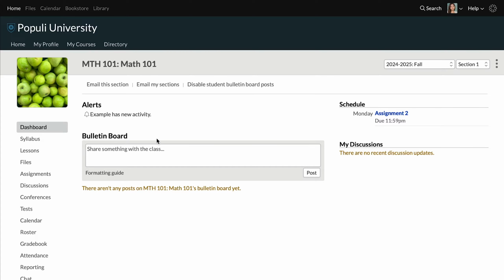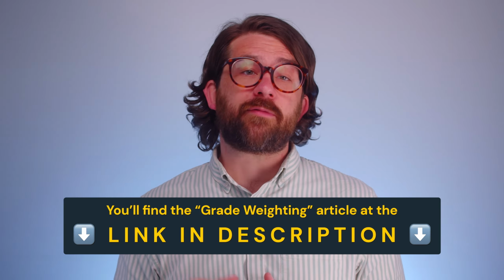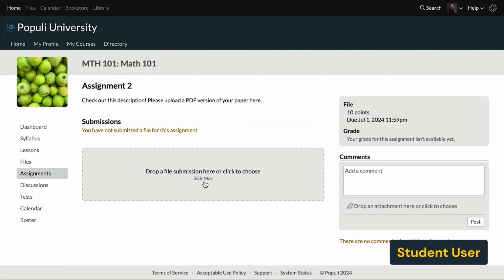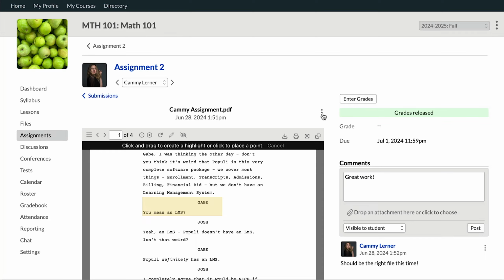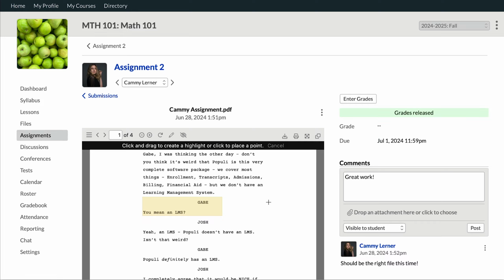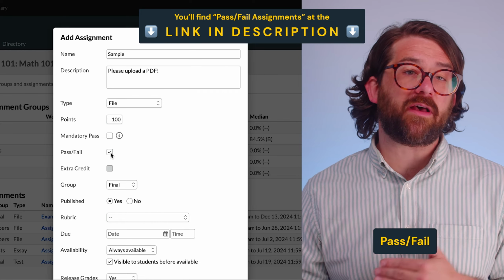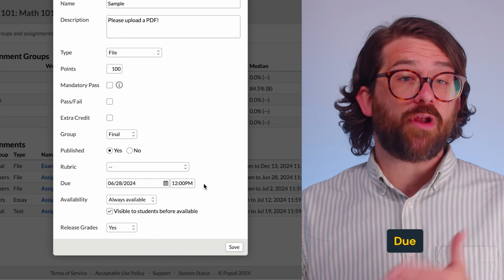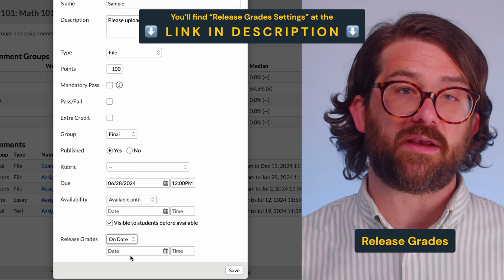Creating File-Type Assignments, In Depth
▫️ Josh gets exhaustive on the process of Creating File-Type Assignments in Populi. 🚨⬇️ Related Resources ⬇️🚨

0:00 Intro

0:23 Adding a File-Type Assignment

3:15 What Students See

4:26 What Faculty See & Managing File Submissions

6:18 File Types

8:44 Other Assignment Fields

12:41 Outro